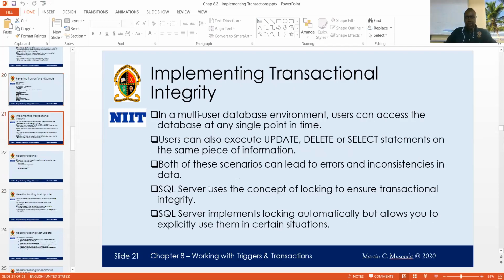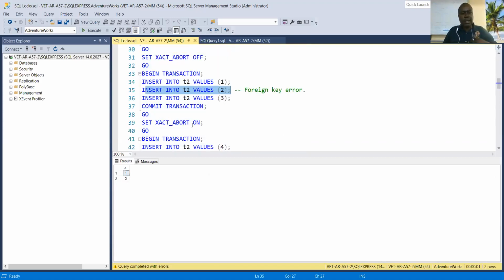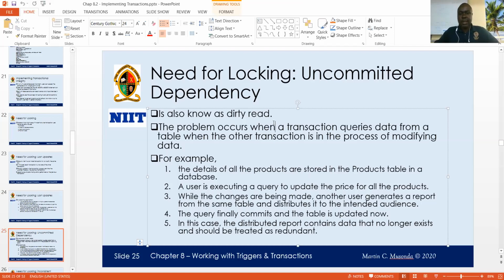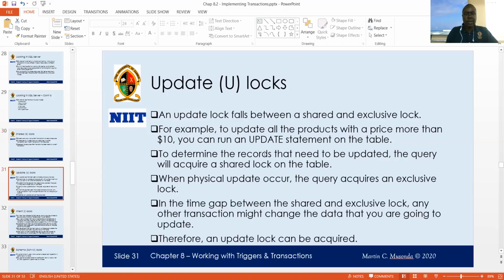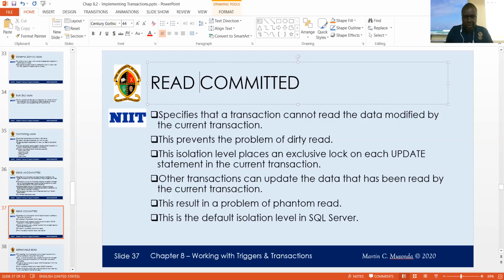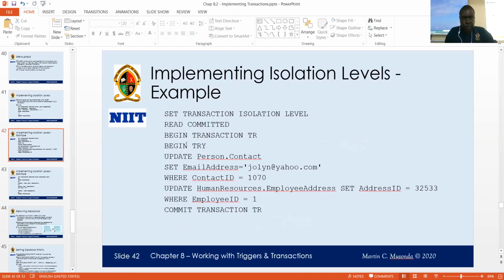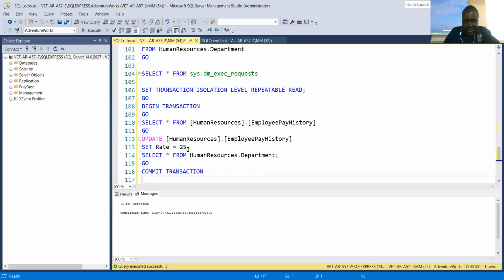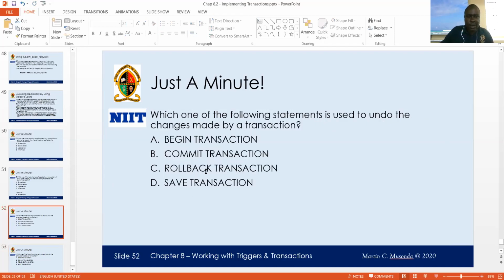Chap 8-4 Implementing Triggers & Transactions Part 4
Transaction Locking mechanisms in SQL Server. This is part of NIIT Software Engineering/ Infrastructure management Diploma.